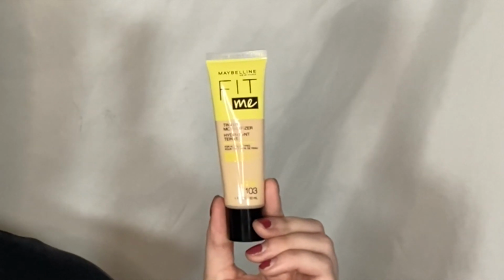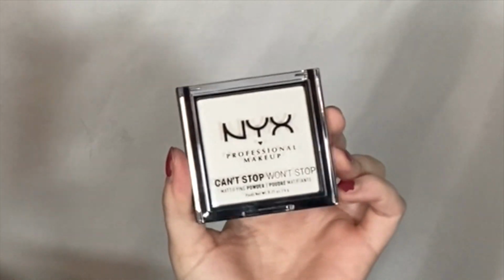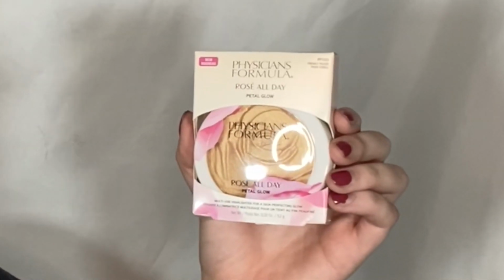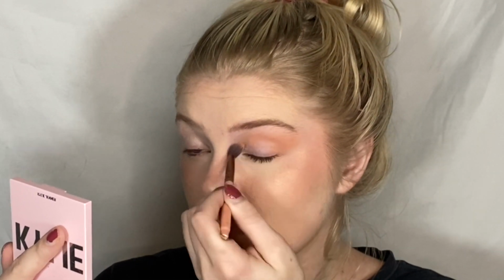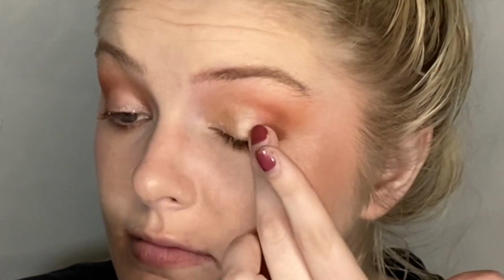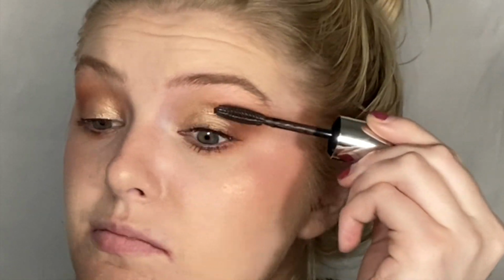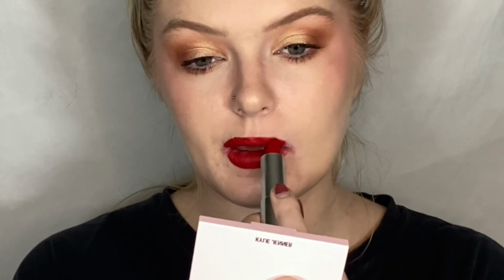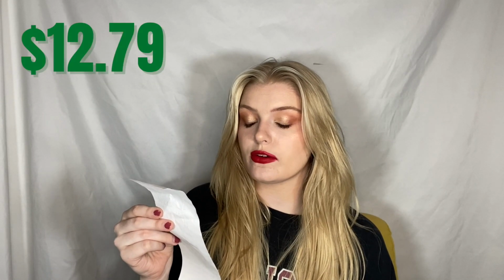FULL FACE OF DRUGSTORE MAKEUP | I spent WAY TOO MUCH | looksbylottie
(Filmed on September 2nd, 2021)

Hey friends, happy Friday! Taking a small break from Lottieween to bring you this video using all drugstore makeup! I haven't purchased makeup from CVS since I was in college, so I was surprised to see all the different products they offered there! And just wait until you see how much I spent 😳

(I do earn a 15% commission with this link!)

(I do earn a 5% commission with this link!)

(I do earn a 20% commission with this link!)

(I do earn a 4% commission with this link!)

Shot On: my iPhone 11 Pro lol

Lights:
- Ring Light
- LED Lights

Backdrop Stand

BACKING TRACK DETAILS -

HASHTAGS -